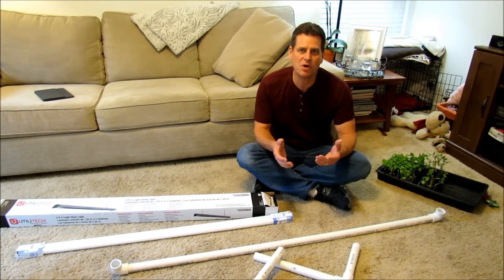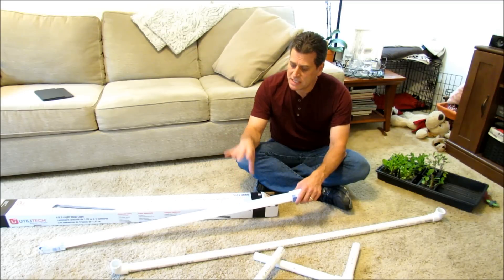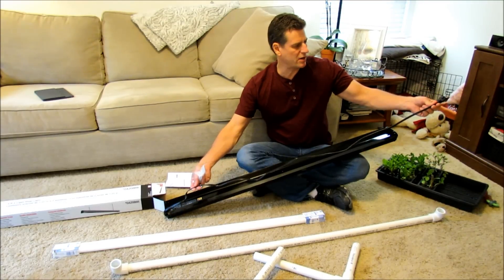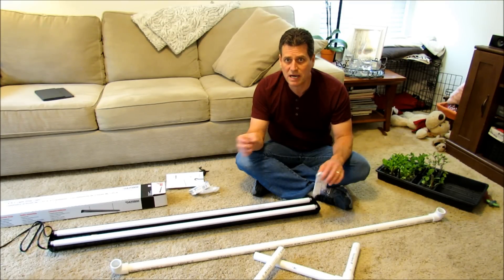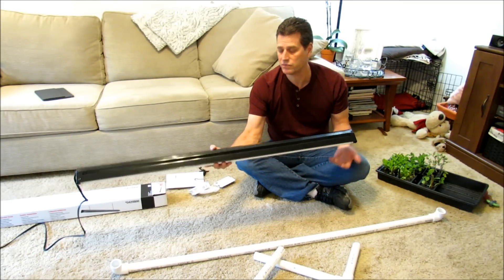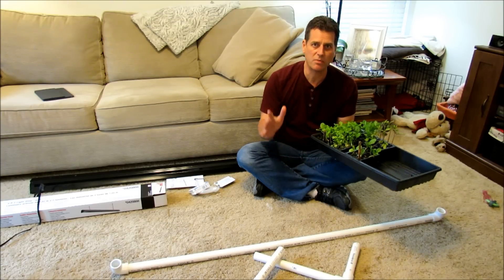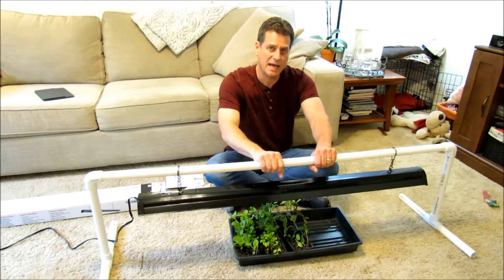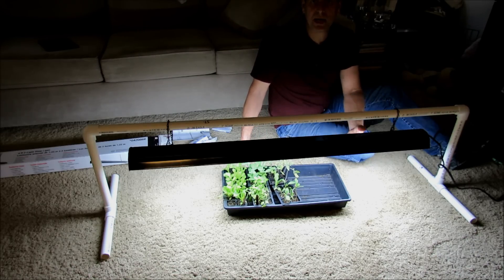Starting Vegetable Seeds Indoors: Building Your Grow Light Station Easily - KIS Series (1)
I will be doing a Keep It Simple (KIS) series on starting vegetable seeds indoors. It will be 6 parts and cover everything you need to know to grow you own vegetable transplants. This video is about easily and cheaply building your own Grow Light Station. I explain all the pieces, where to get them and explain light values of Kelvin and Lumens.

Just to be clear 6500 Kelvin and 2900 Lumens